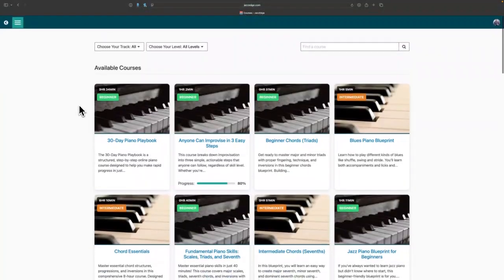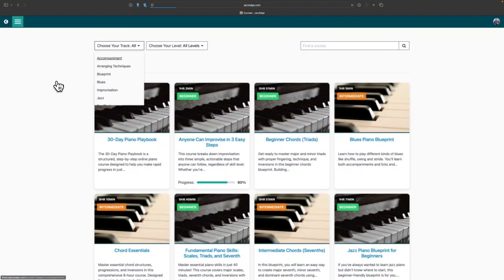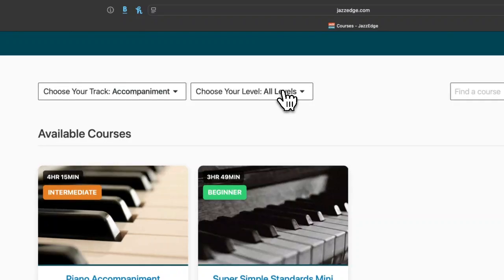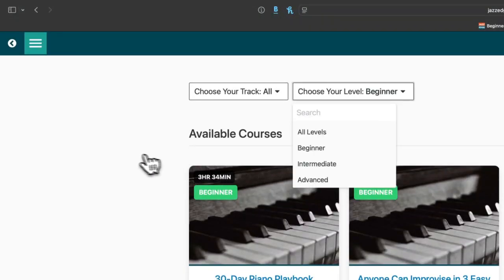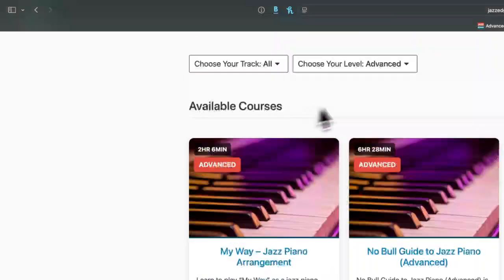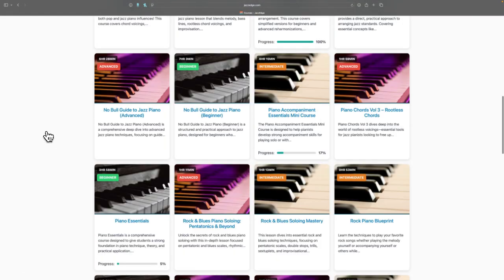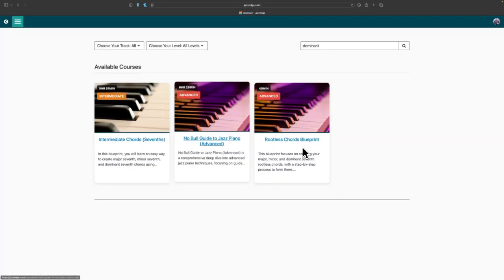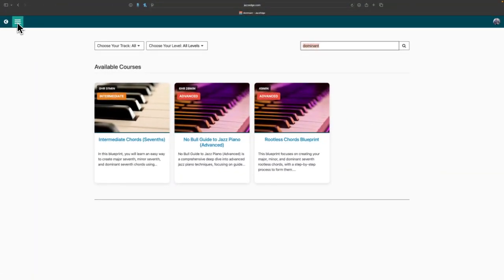How to find the right piano course at Jazzedge.com